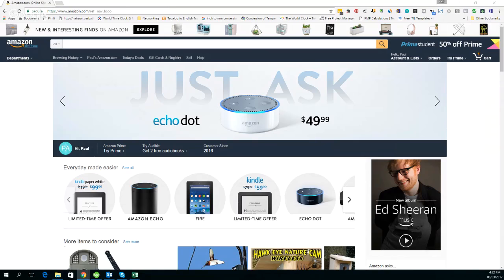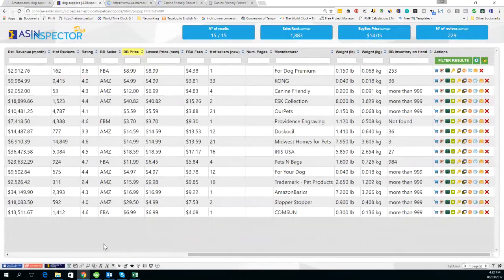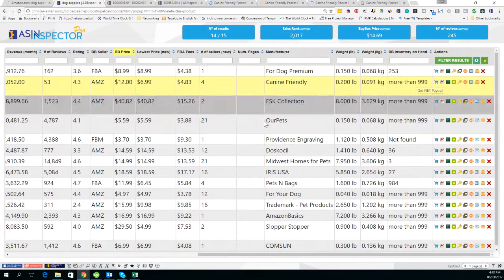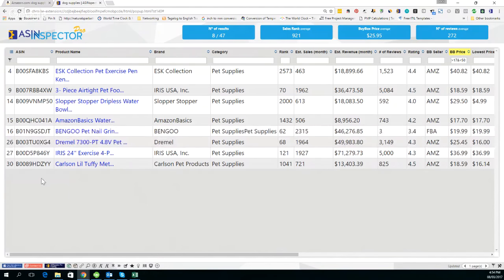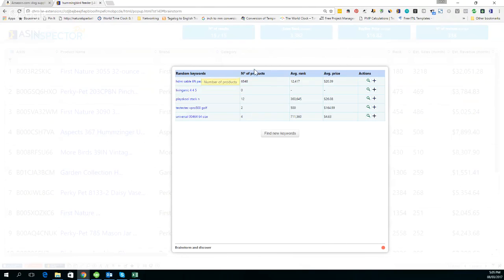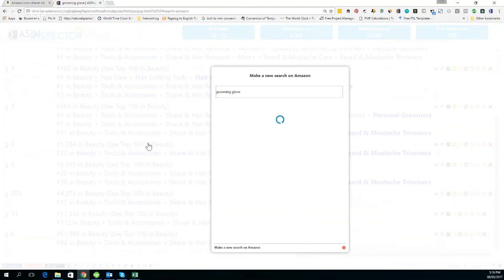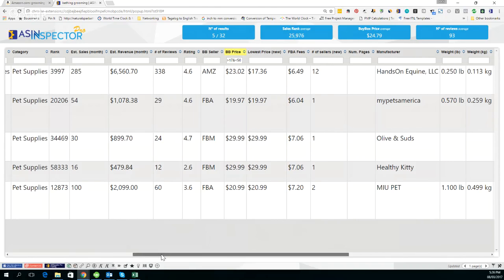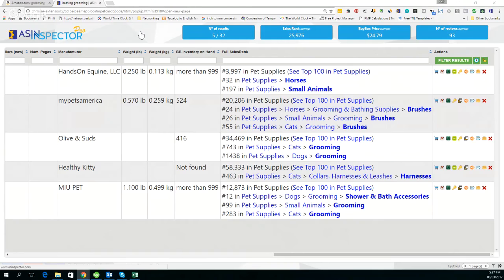Introduction To ASINspector Pro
If you would like to Join the Amazon Gorillaz Tribe

We hope you enjoy this video about Amazon FBA. Look For The New Gorillaz 15 Minute Amazon Training Series

Who are THE AMAZON GORILLAZ? We are a community of Amazon Business Owners that share Knowledge, Support & Resources. We have more than 300 hours of Amazon FBA seller training videos on our YT channel.

INSTANT ACCESS: To Our Free Course: How To Find An Amazon FBA Product Learn 30 specific attributes of successful amazon products